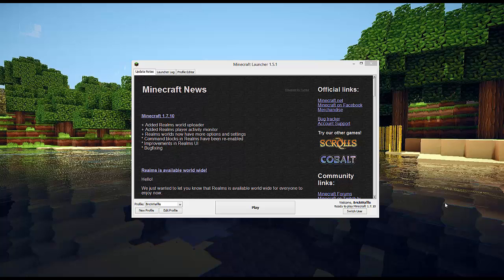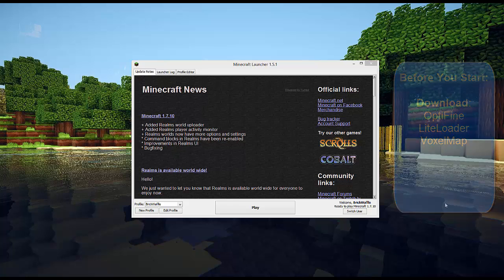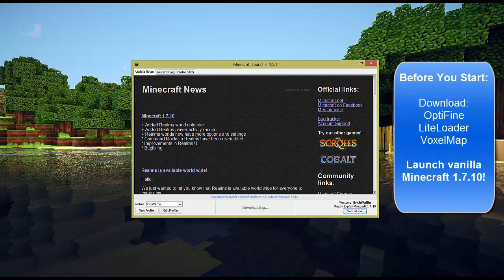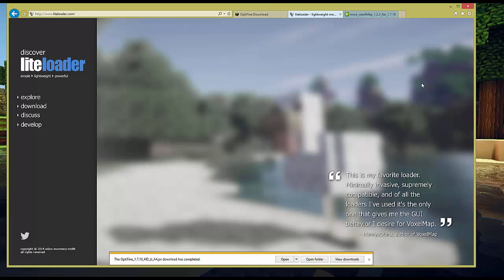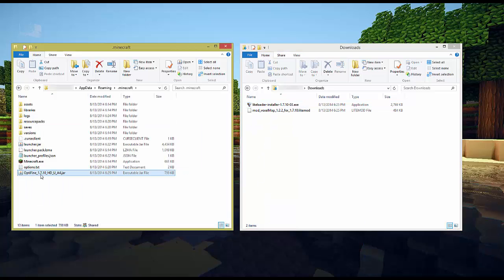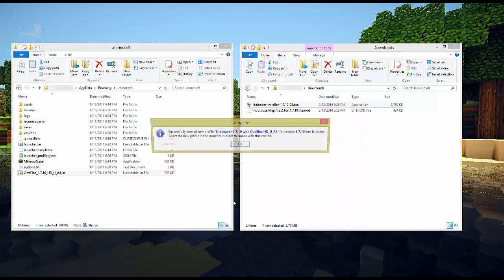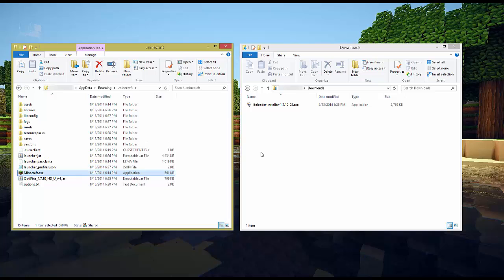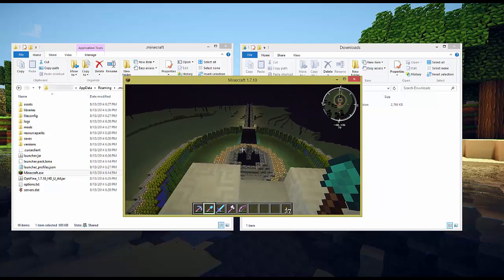Minecraft How To: Install OptiFine and VoxelMap 1.7.10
This is my first mod install video, please let me know what you think!

Common Mistakes Include:
- Not running vanilla Minecraft 1.7.10 first
- Not installing OptiFine before LiteLoader
- Not putting VoxelMap in the correct folder